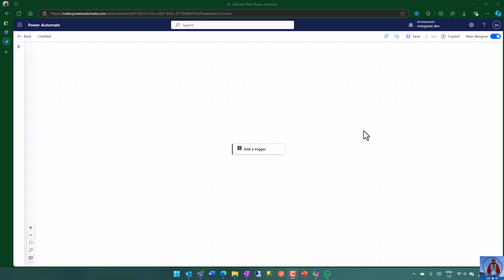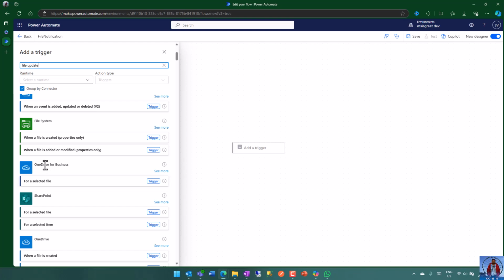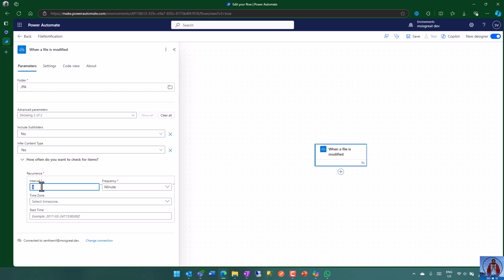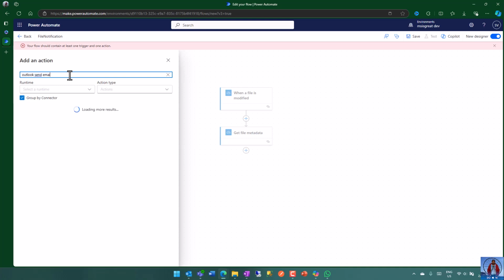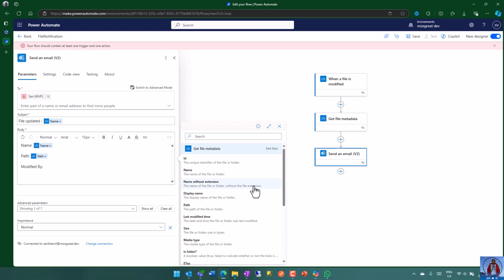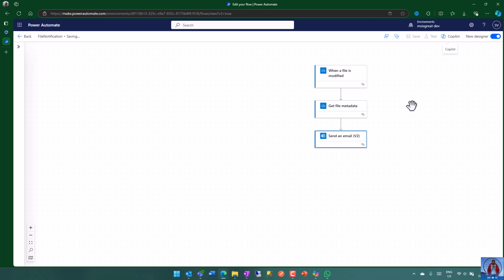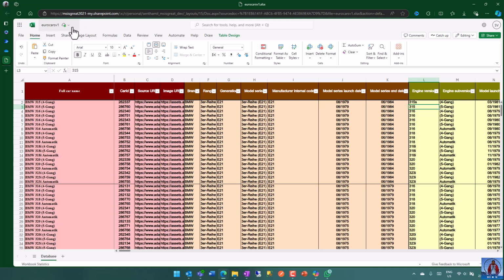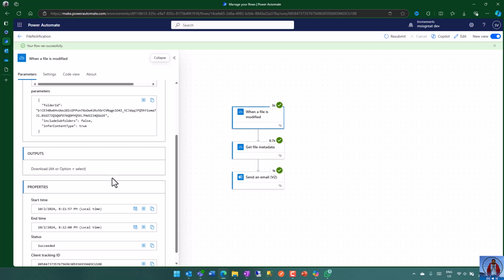Real-Time File Update Alerts with Power Automate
Setting up the “When a file is modified” trigger in Power Automate
Configuring email notifications for file changes